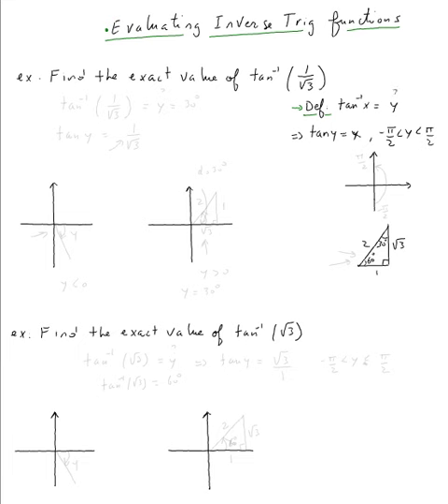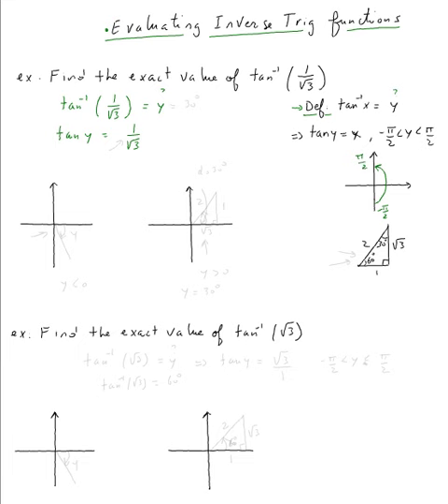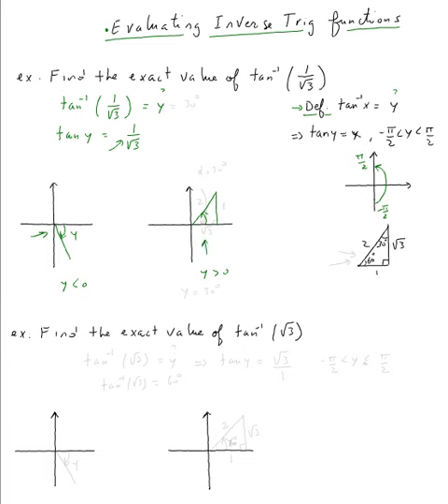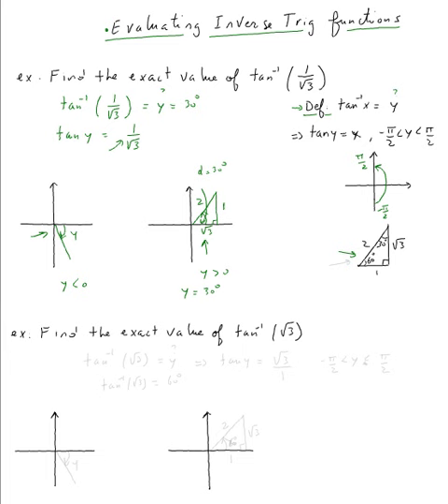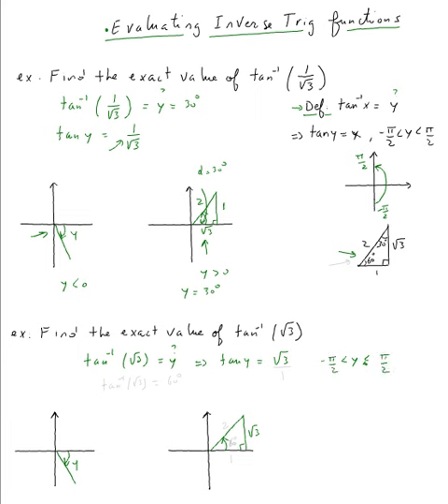Evaluating inverse trigonometric functions #1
Evaluating inverse trigonometric functions #1 by Abdellatif Dasser - -
Valencia College Math Help 24/7